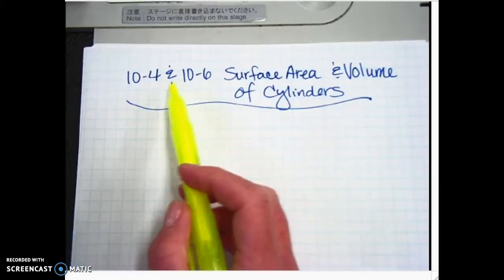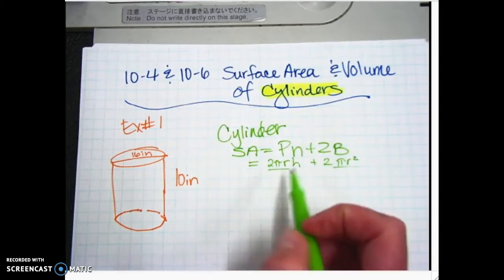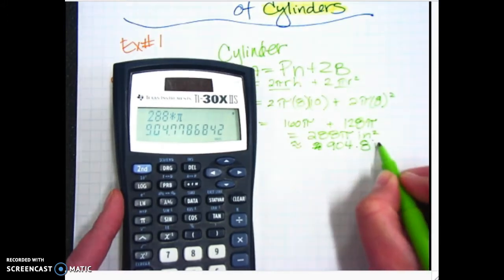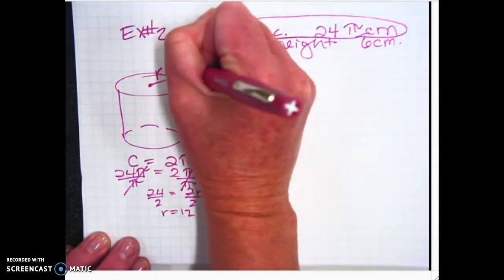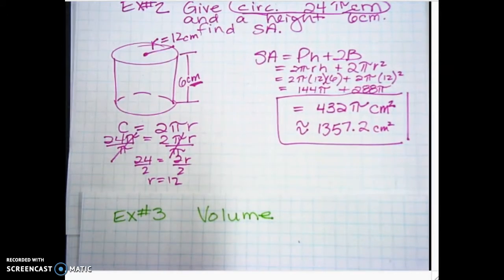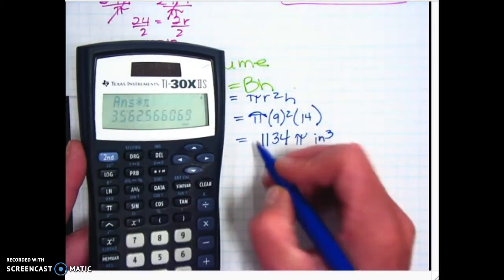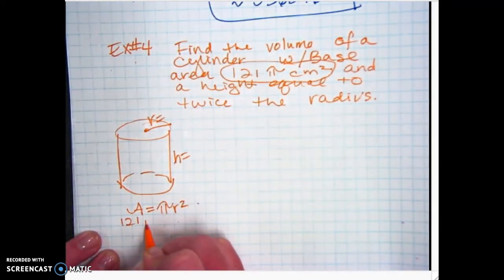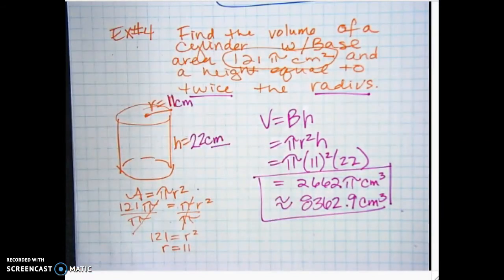G1C Surface Area & Volume of Cylinders